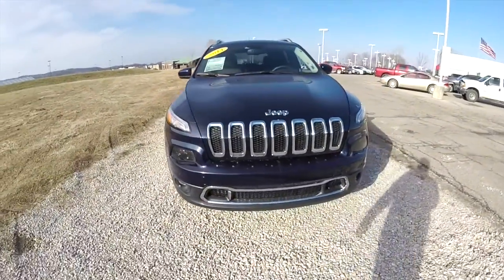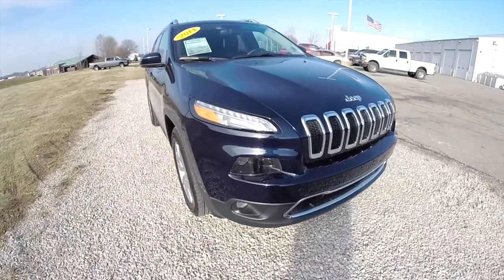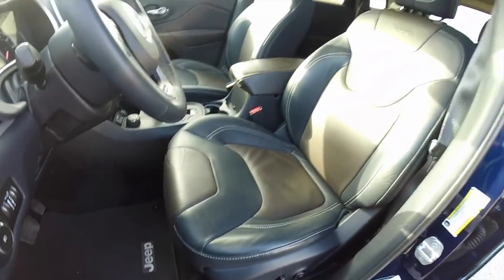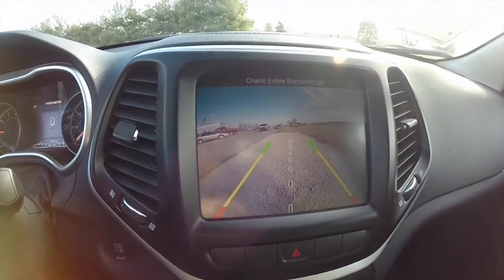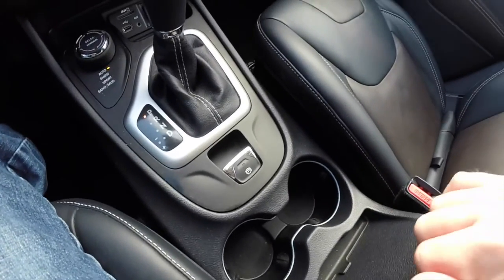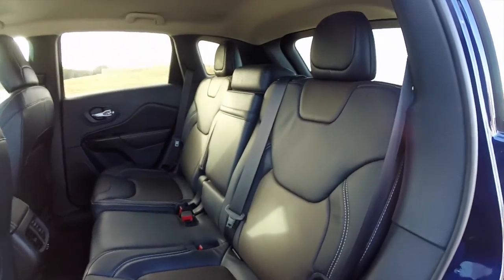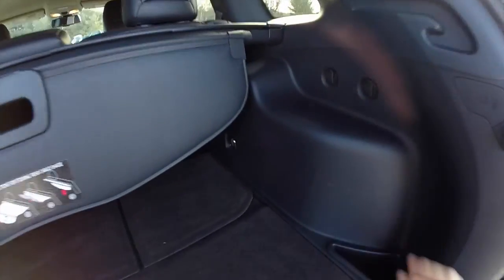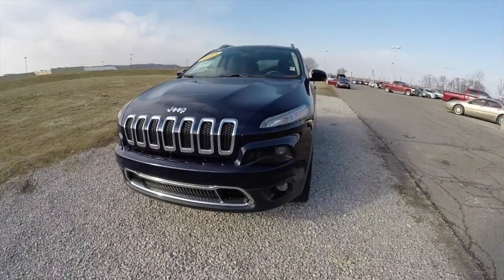2014 Jeep Cherokee Limited 4X4 Black | Small SUV | Crossover Style | P10140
Located at:
Community Chrysler
555 State Rd. 37 S.
Martinsville, IN